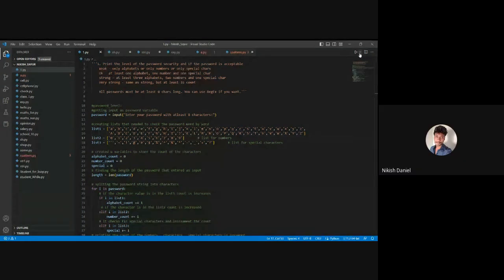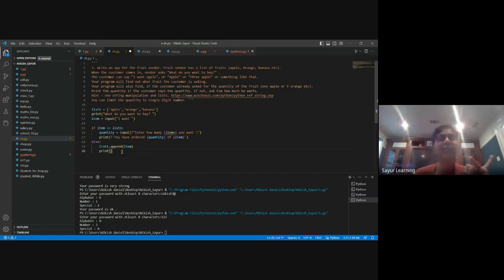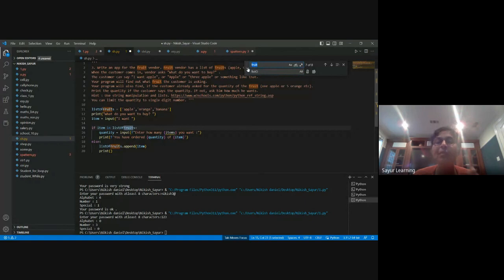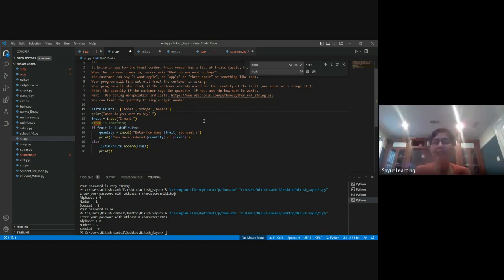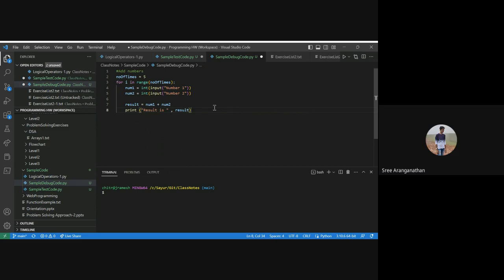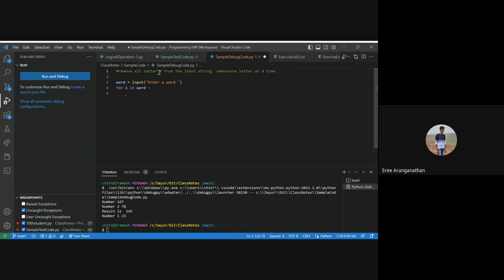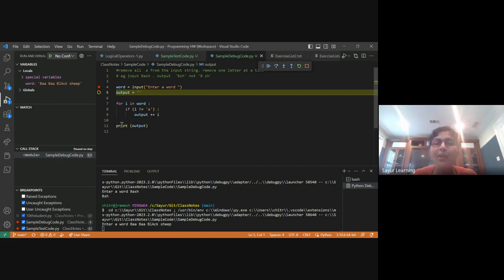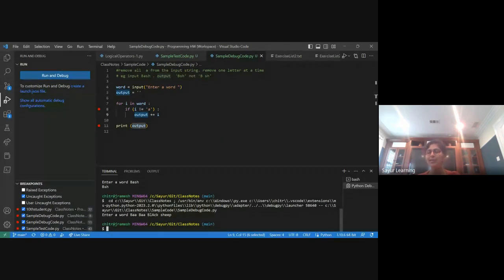VS Code IDE and Debugging